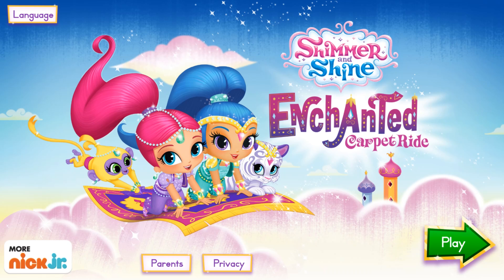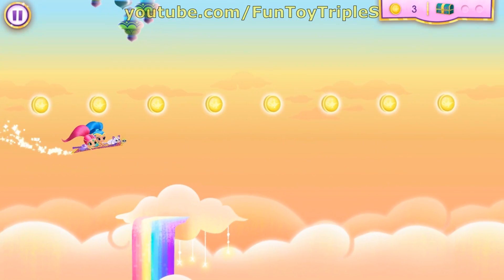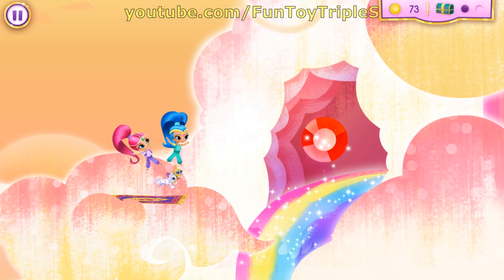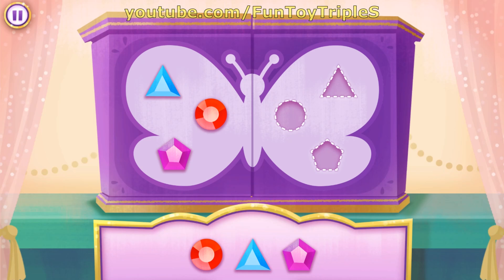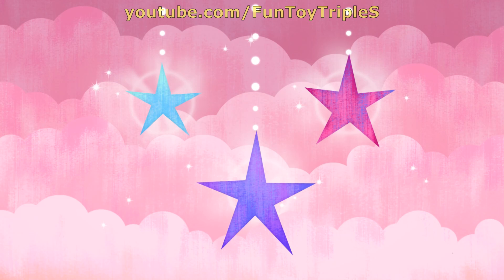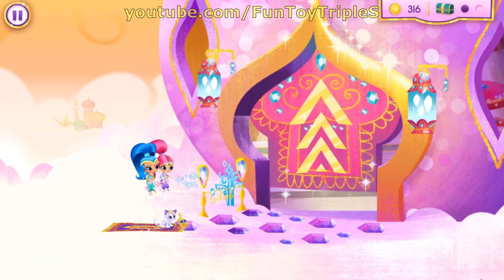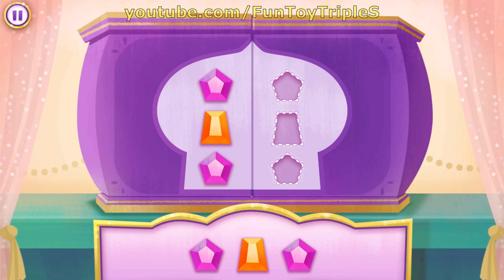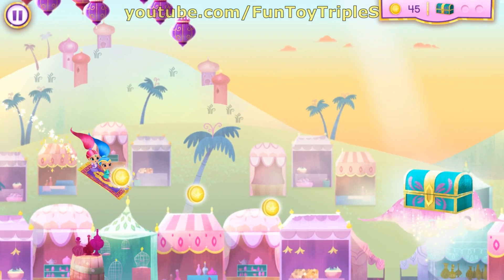Shimmer and Shine: Carpet Ride - Nick Jr.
Preschoolers learn basic math concepts on an enchanted carpet ride with Nick Jr.’s mega-popular magic genies, Shimmer and Shine! Help these genies-in-training practice a little genie magic – all while learning problem solving skills endorsed by Pre-K educational experts! Shimmer and Shine: Enchanted Carpet Ride Game is an app that invites kids to fly through four magical locations in Zahramay Falls, collecting genie coins and finding hidden treasure chests along the way. Collect all the genie jewels to open a jewelry box and reveal a special prize!

Boom Zahramay! Let’s fly up and away!

NEW FEATURE: Collect special Genie Gems that look just the like the brand-new Genie Gems featured in Season 2 of Shimmer and Shine! Genie Gems give kids unique genie “power-ups” as they fly through the Zahramay Falls:
• The Doubling Gem
• The Super Gem
• The Wind Gem

This app also includes lots of educational opportunities for preschoolers who love Shimmer and Shine:
1. Strengthens children’s understanding of shapes through consistent verbal and visual references.
2. Develops children’s ability to recognize patterns and use deductive reasoning.
3. Encourages children to practice their observation and problem-solving skills.
4. Curriculum developed and reviewed by a preschool education expert!